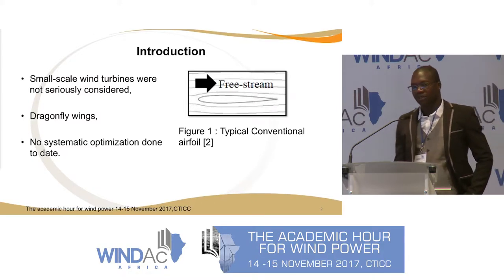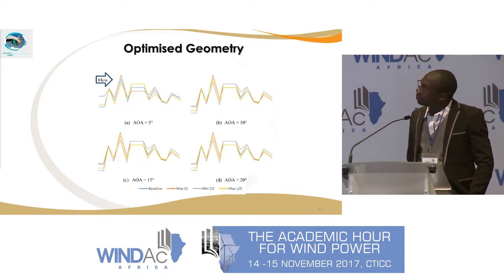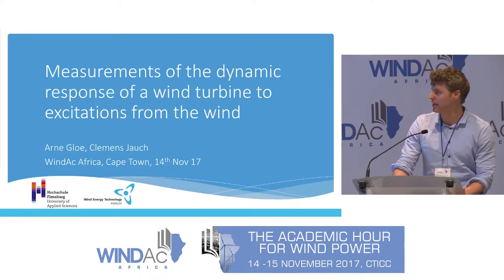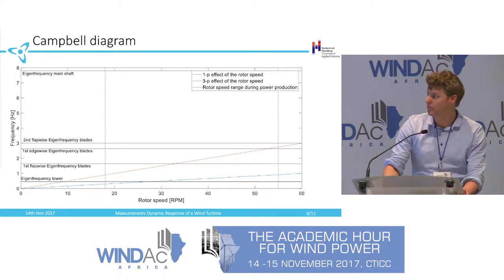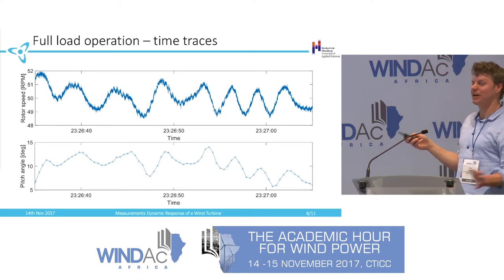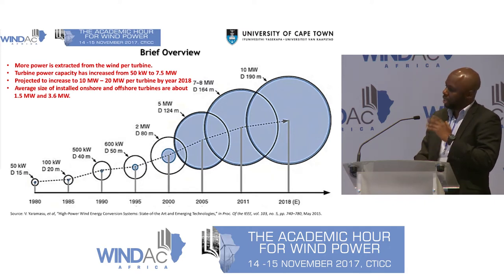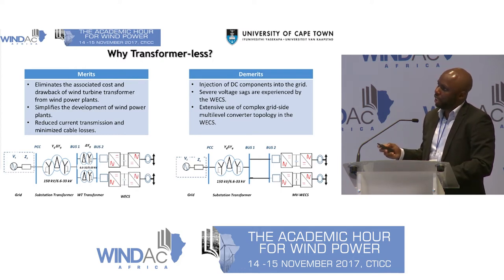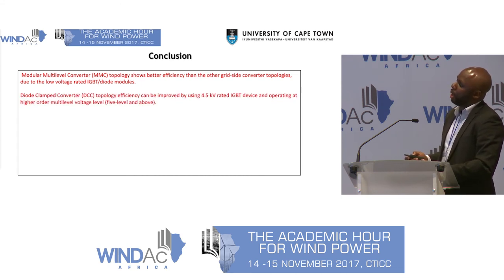WindAc Africa 2017: Wind Turbine technology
-Chair: Prof Johan Vermeulen, Stellenbosch University
-T. Nemirini: Optimisation of bio-inspired corrugated airfoil for small-scale horizontal axis wind-turbine
-A. Gloe: Measurements of the dynamic response of a wind turbine to excitations from the wind
-A. Ajayi-Obe: Comparative Evaluation of Transformer-less Configurations for Wind Energy Conversion Systems